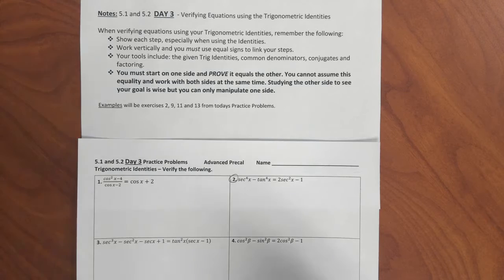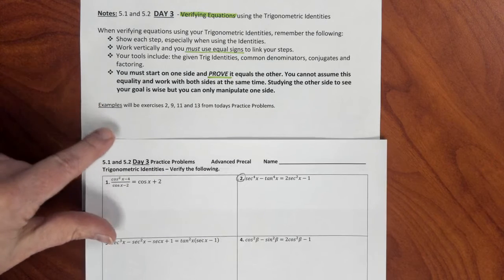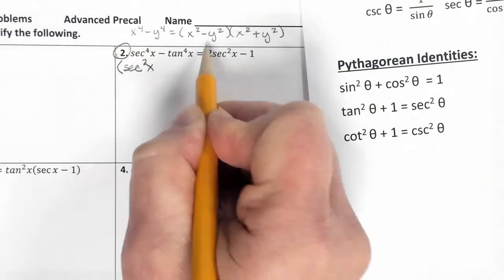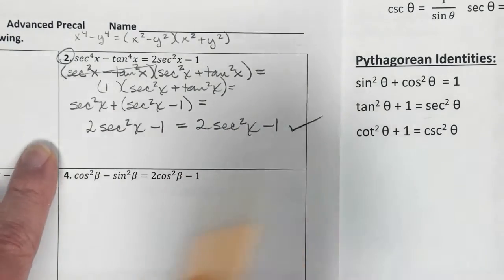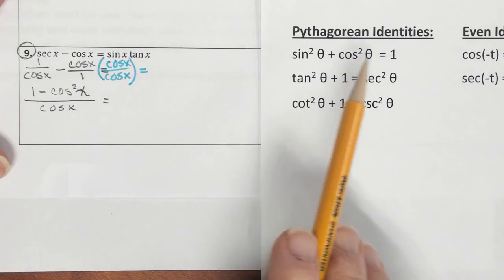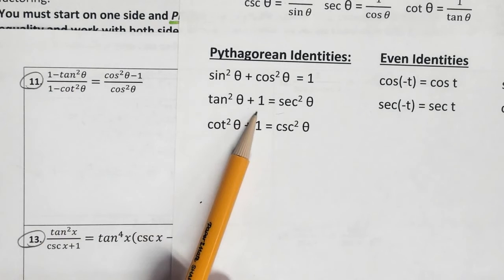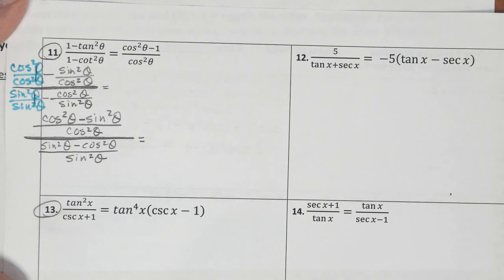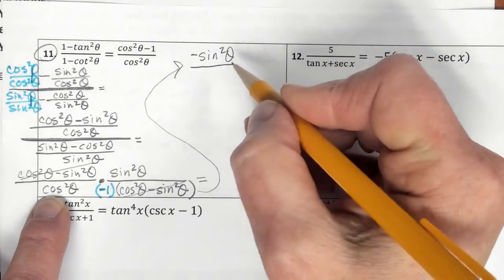Lesson 5.1 and 5.2: Trig Identities, Day 3(part one)